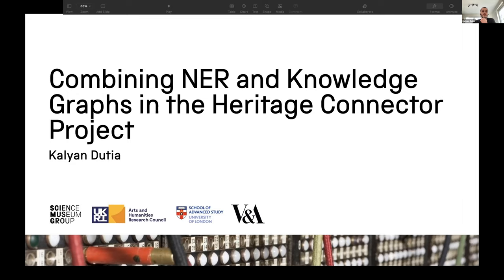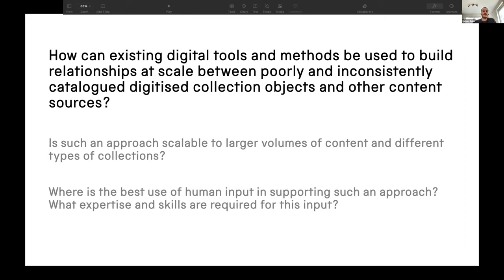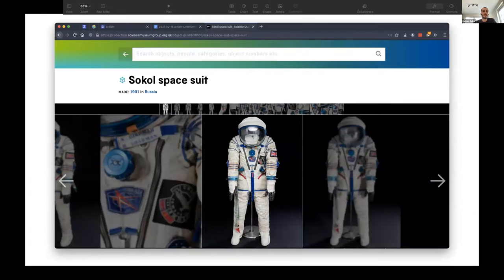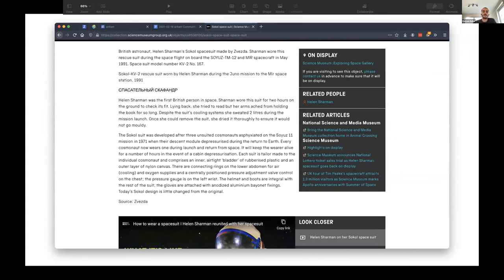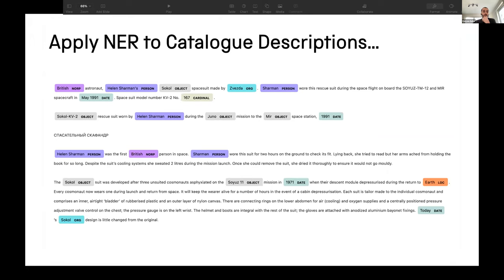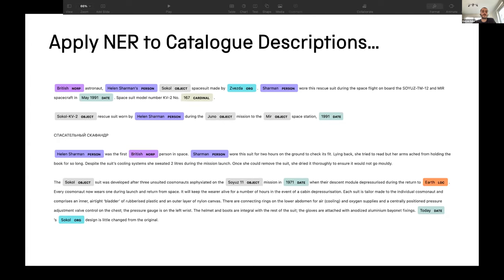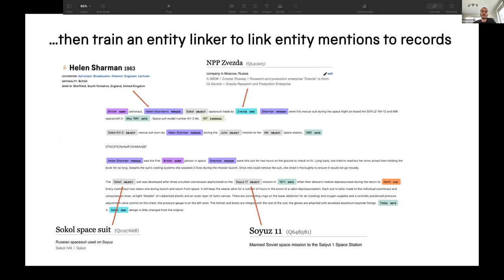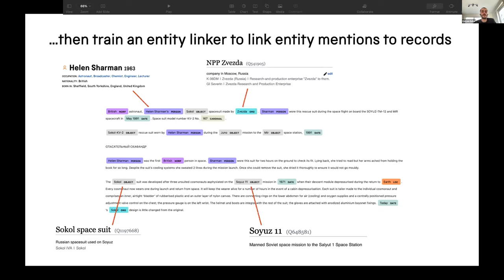NER Lightning Talks (Part 2): NER and Knowledge Graphs in the Heritage Connector Project. K Dutia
Named Entity Recognition (NER) Lightning Talks
Part 2 – Combining NER and Knowledge Graphs in the Heritage Connector Project | Kalyan Dutia, Science Museum Group, UK

(AI4LAM Community Call, 16 February 2021)

Heritage Connector is a research project looking at how machine learning (NLP, information retrieval) and knowledge graphs can be used to connect the UK's digital museum, gallery, archive and library collections. Heritage Connector ran from February 2020 - December 2021.

About the speaker:
Kalyan Dutia is a data scientist currently working on tools for better climate policymaking. He currently works as a Senior Data Scientist at the Climate Policy Radar CIC, UK.

For more information or to connect with the AI4LAM community, please